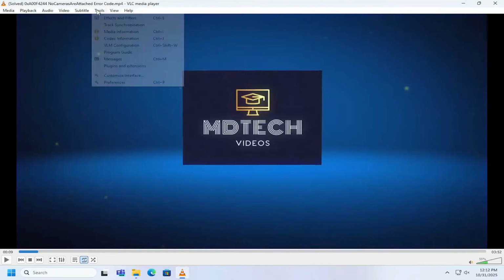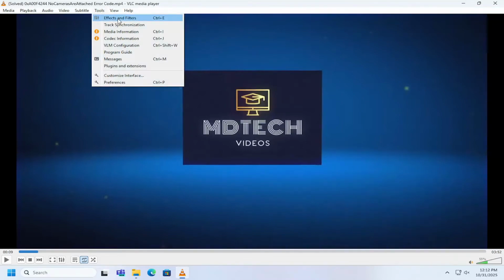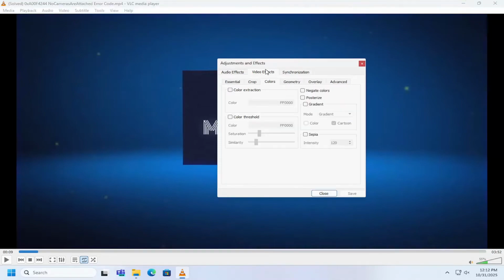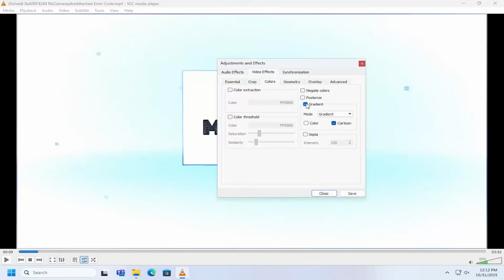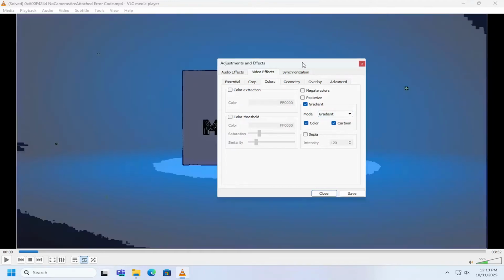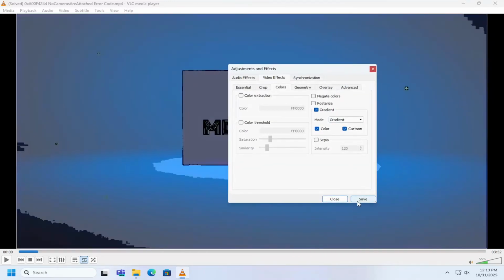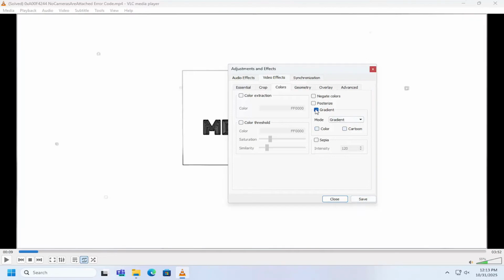How To Change Gradient Video Effect on VLC Media Player [Guide]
This video tutorial explains how to change the gradient video effect on VLC Media Player, allowing users to apply smooth color transitions and enhance the visual aesthetics of their videos. It highlights the benefits of this feature, such as creating dynamic visual effects, improving video mood and tone, and adding a professional look to media content. The guide emphasizes VLC’s flexibility in applying gradient adjustments without affecting playback performance or quality. Viewers will gain insight into how modifying gradient settings can make videos more visually appealing and engaging.

Issues addressed in this tutorial:
change gradient video effect VLC
VLC video effects settings
VLC media player color transitions
VLC enhance video visuals
VLC dynamic color effects
VLC customize video display
VLC improve video aesthetics
VLC artistic video effects
VLC adjust video colors
VLC immersive viewing experience

This tutorial helps users personalize VLC Media Player by adjusting the gradient effect to achieve the desired color blending and visual style. It explains how this feature can enhance the overall appearance of videos and create a more captivating viewing experience. The video also highlights VLC’s intuitive options for managing video effects efficiently. By changing the gradient effect, viewers can enjoy a more visually striking, balanced, and immersive media playback experience.